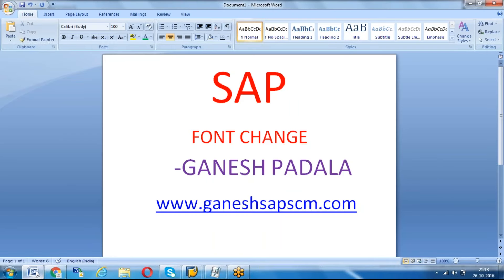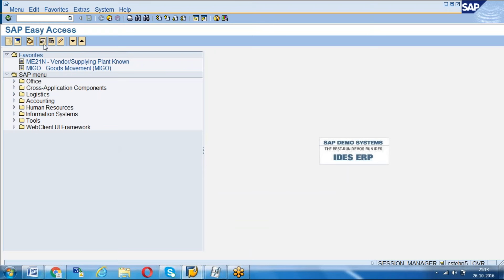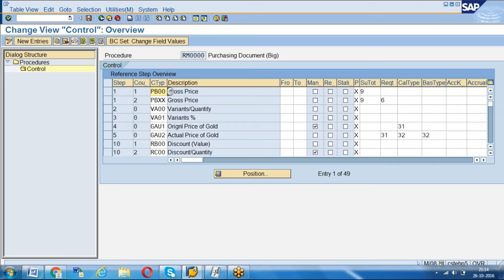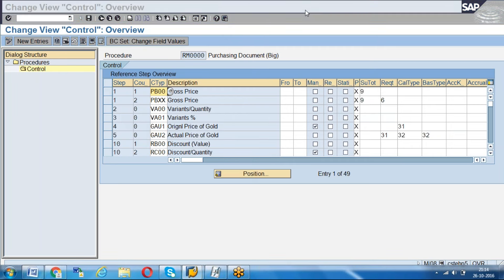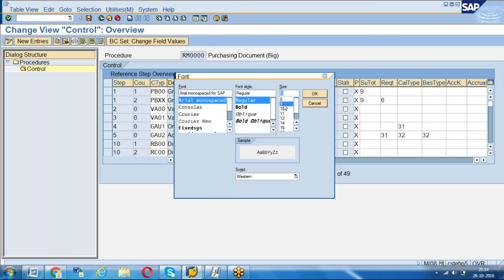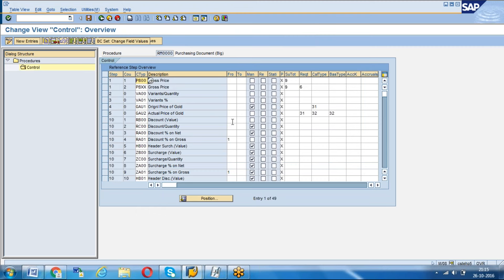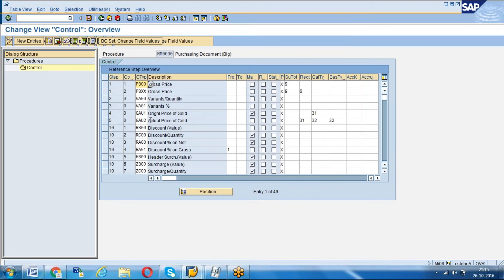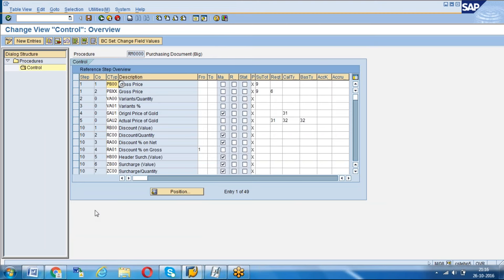How to change the Font Type and Size in SAP || SAP Screen settings || SAP Videos for all consultants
You can also visit my SAP Blog for many of my documents and my other videos at sapbestvideos